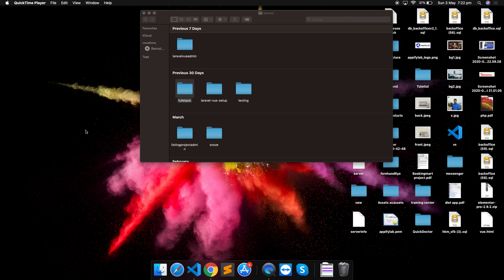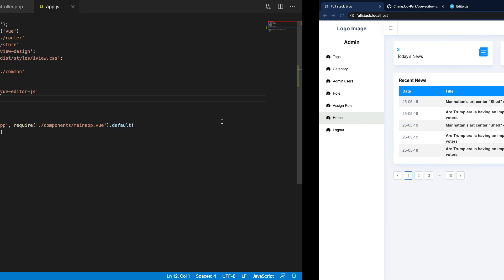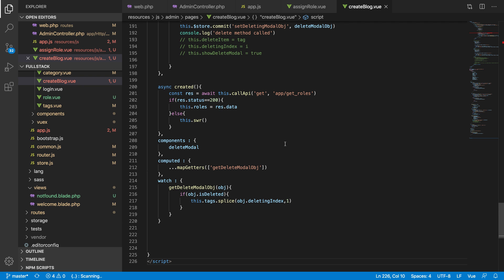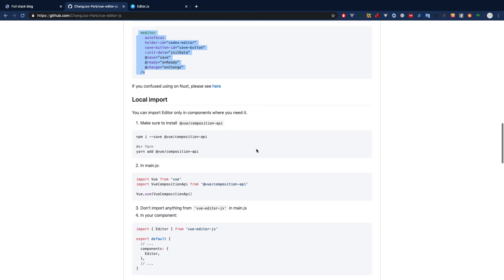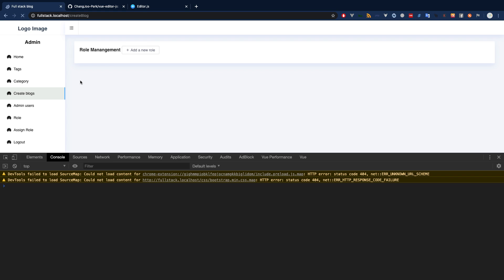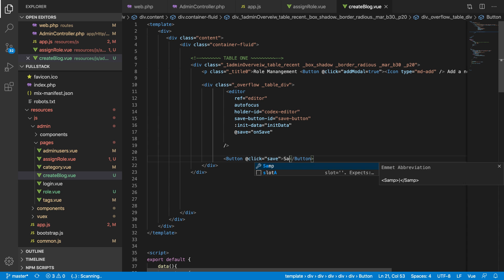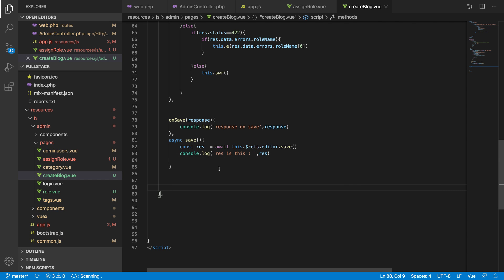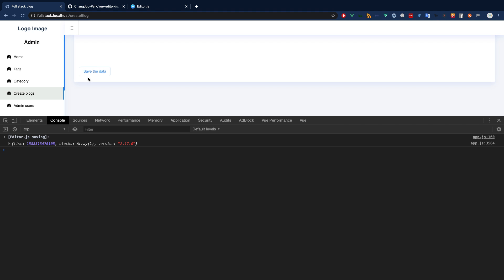Install Editor.js in vue.js | Full Stack Laravel Vue Development | Part 33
Admission going on for Laravel, vue, reactjs, nodejs, flutter and database design. In this video, you will learn how to install Editor.js in vue js project and get the data from the editor js.

1. Route ​
2. Model ​
3. View ​
4. Controller ​
5. Query​
6. Middleware ​
7. Authentication​
8. Relationships ​
9. Email sending ​
10. Account/Password recovery

1. Vue router ​
2. Vuex​
3. Components ​
4. Mixin ​
5. Methods ​
6. Hooks​
7. Filters ​
8. iView UI ​
9. Computed ​
10. Data function ​
11. Two-way binding​
12. Axios​
13. Vue conditions ​
14. Vue loops ​
15. Vue editor.js​